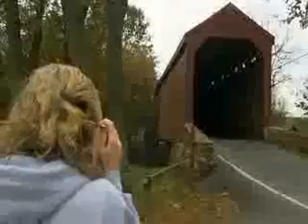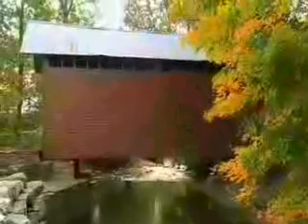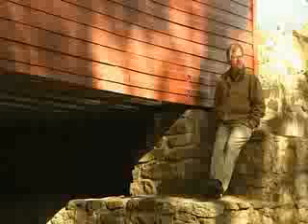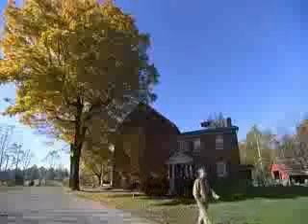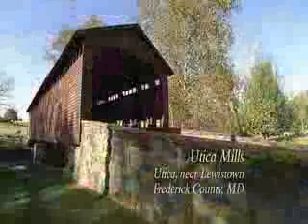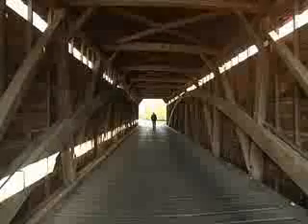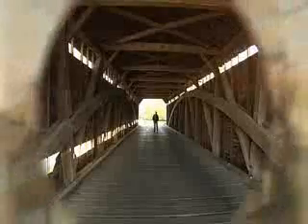MPT1.avi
MPT -- Outdoors Maryland:  Covered Bridges -- Spanning Time (Part 1)